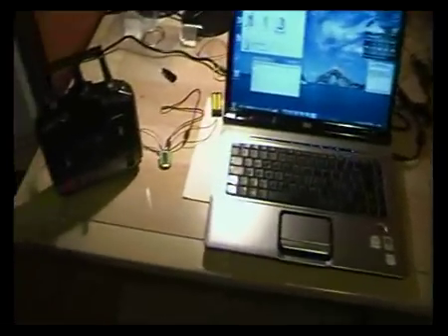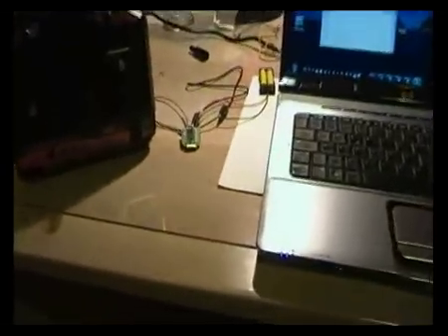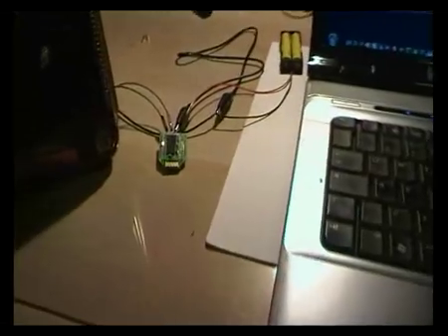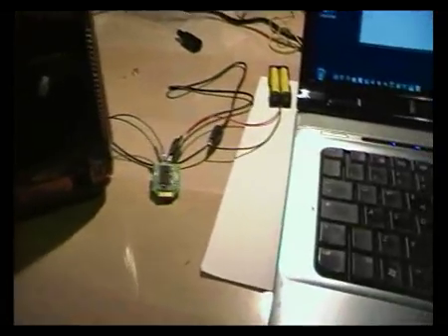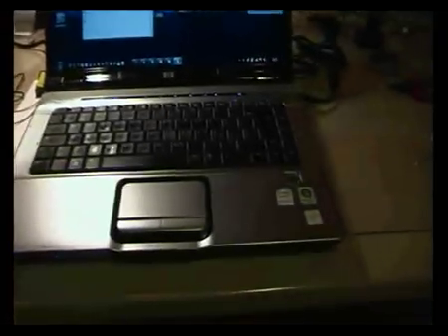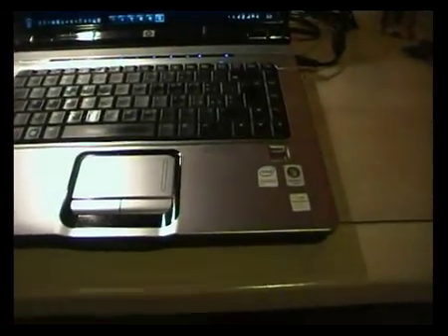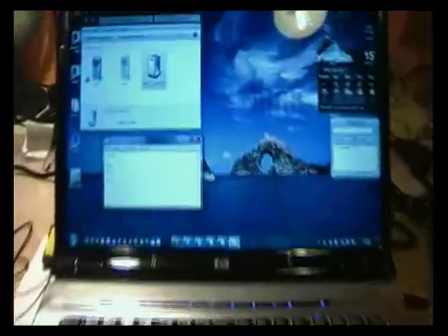Radio HobbyKing, FlySky or Turborix with a Bluetooth device.avi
This video shows the first test with a bluetooth device connected directly to my HobbyKing T6A radio and paired with my notebook. The device is mapped as serial port 18 on my pc and in this way can be used with my Digital Radio software.

The next step will be the connection and test with my Android mobile phone.